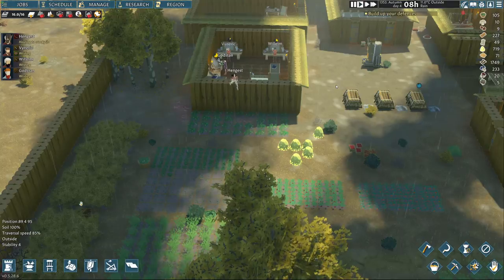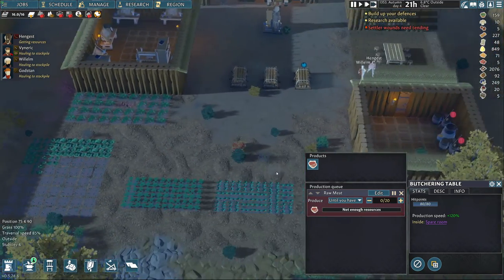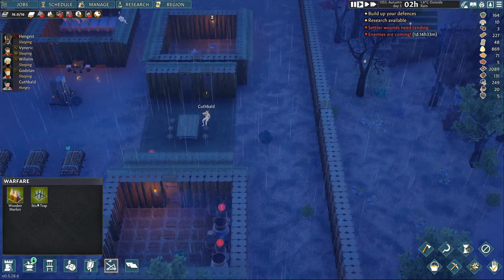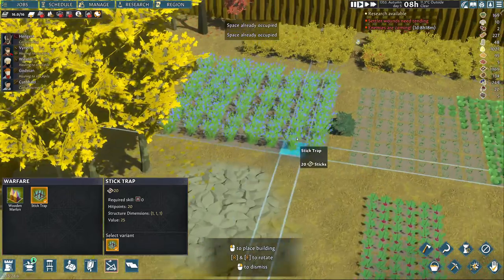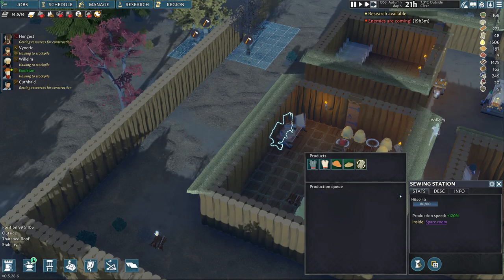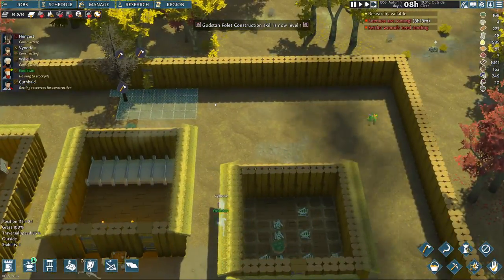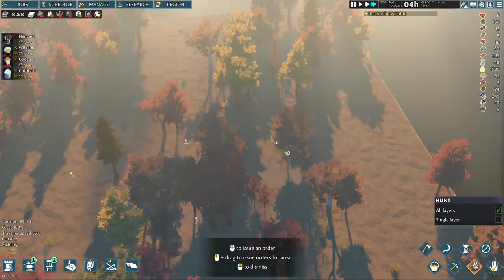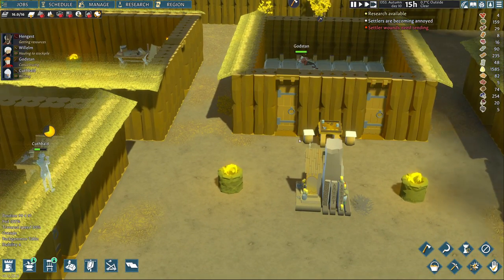Going Medieval: Rebuilding with Low Population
After a devastating season due to raids and loss of villagers, the Beverly Kingdom struggles with daily tasks.